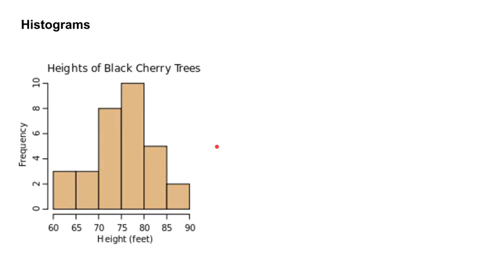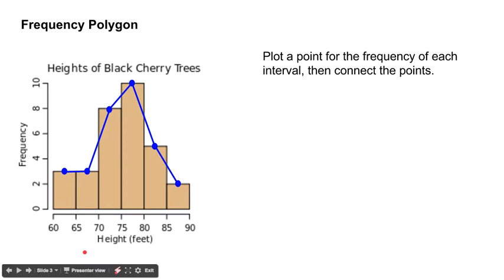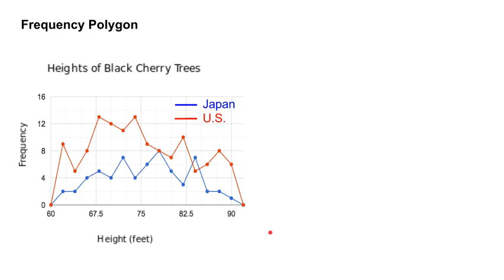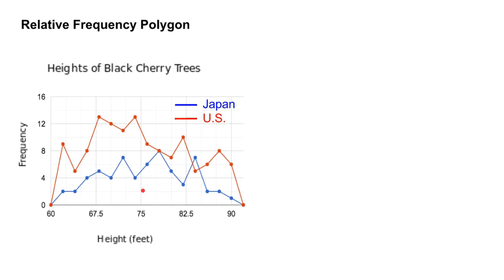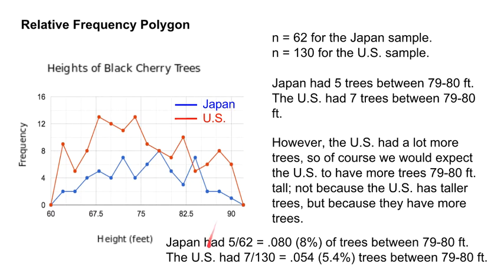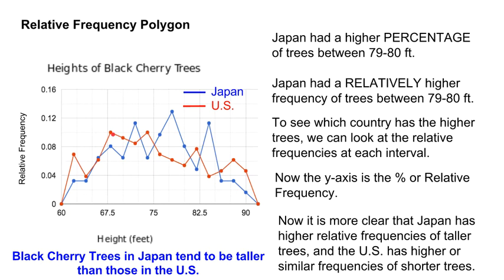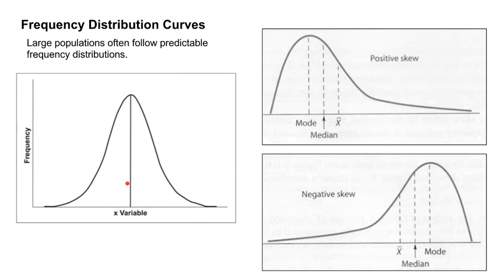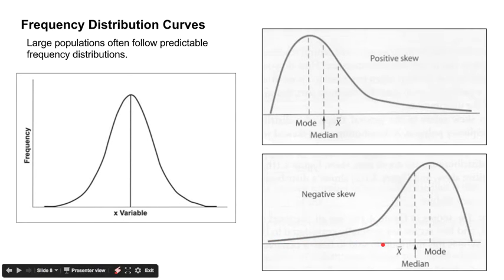Frequency Distribution Curves